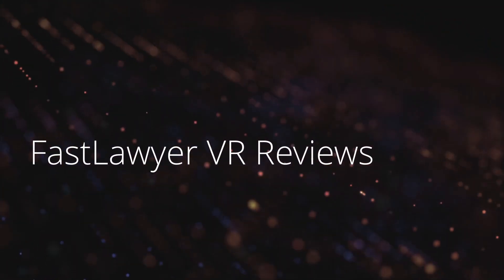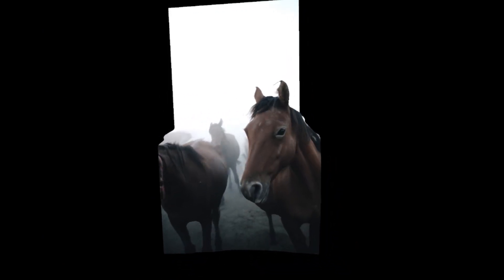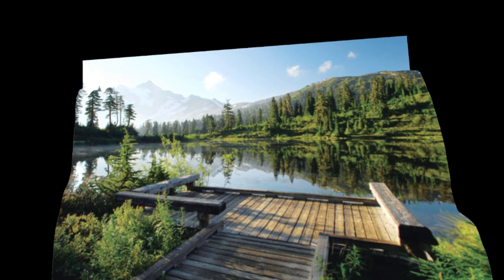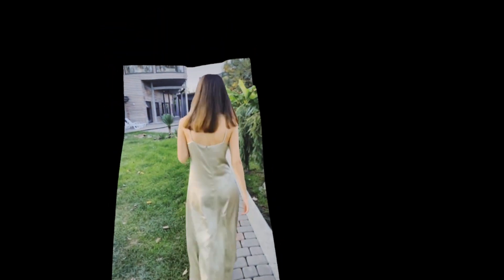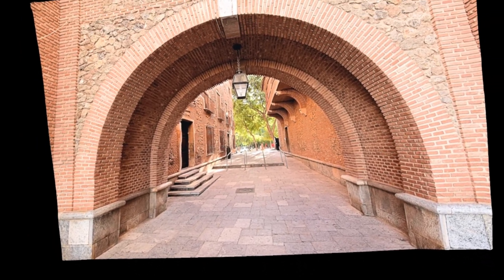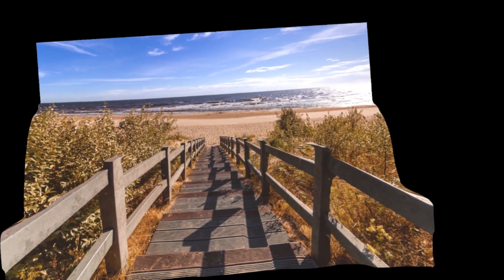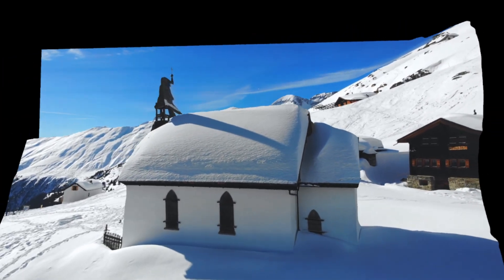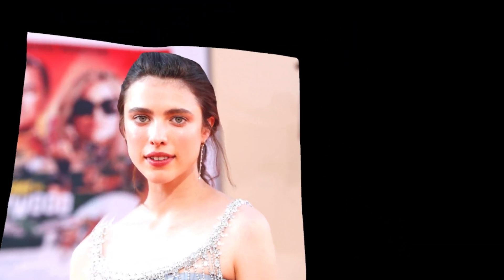DepthViewer VR (Early Access) - Full Live Review - Free To Play - Creates 3D Scenes from 2D input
DepthViewer is a free to play app on the Steam store that creates 3D VR scenes from 2D input using depth estimation machine learning model. It's based on the free, open-source MIT license using MiDas model. I think it's pretty cool, although you have to know what types of media it works best in to get the most out of it. Also, Margaret Qualley, I am not stalking you, I swear!

This is the website where I got most of the free images / videos

For more VR content, you can follow my Steam Curator group